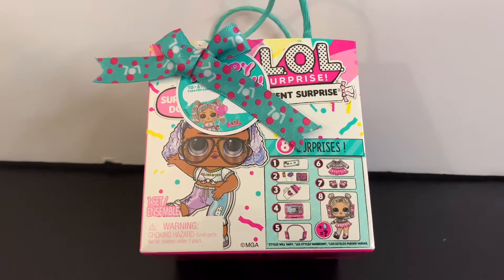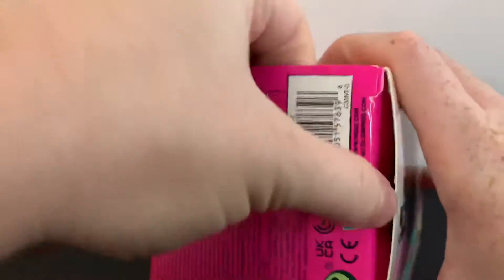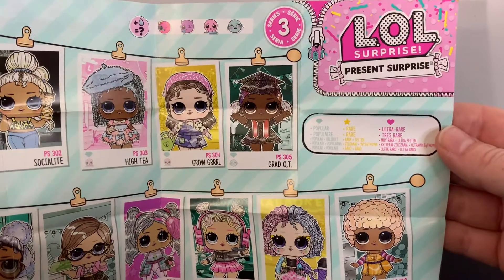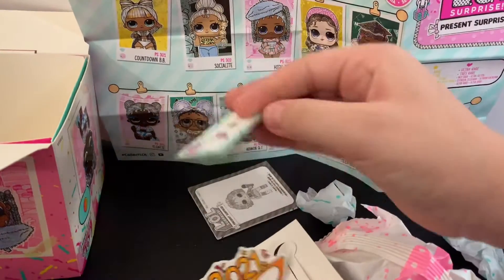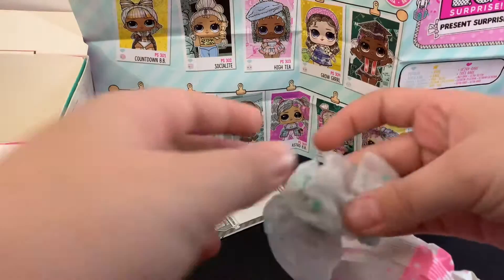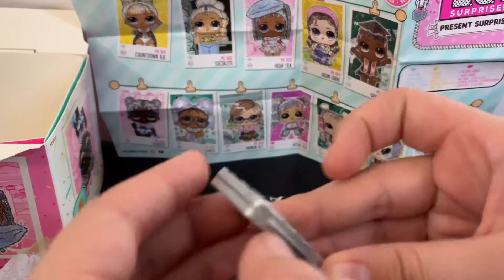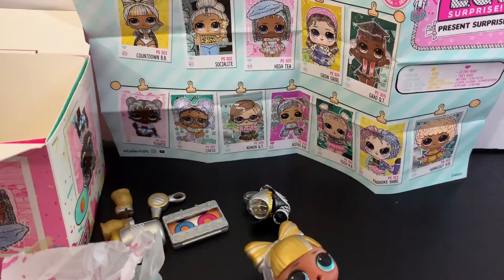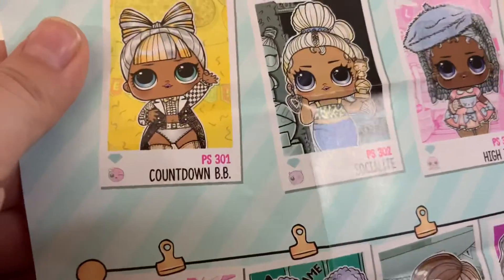LOL Surprise Present 🎁 surprise | series 3 | opening